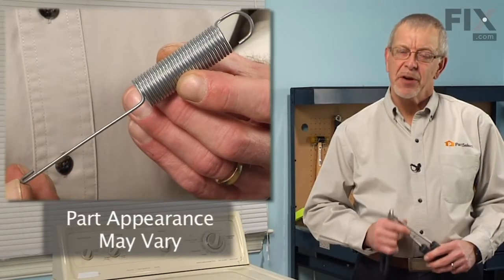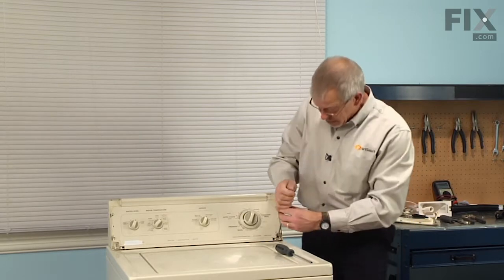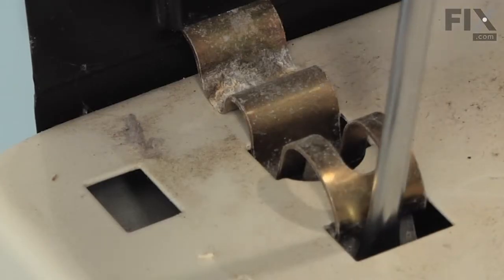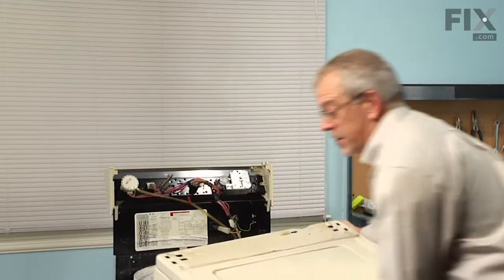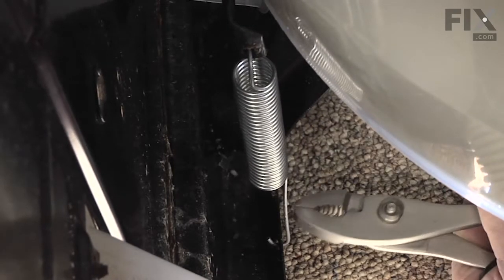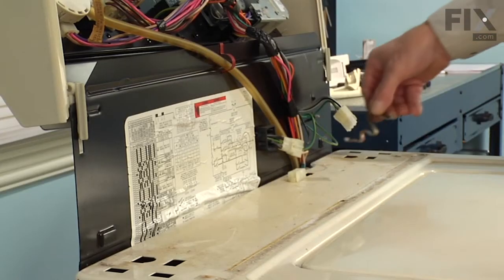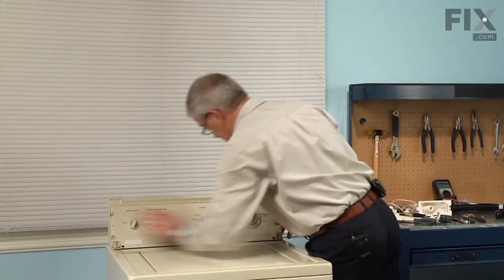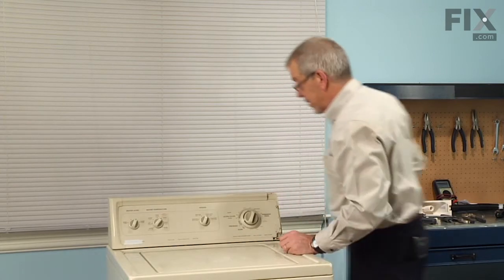Whirlpool Washer Repair – How to replace the Tub Spring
Need help replacing the Tub Spring (Part wpw10250667) in your Whirlpool Washer? Watch this how to video with simple, step-by-step instructions for a successful DIY repair.

Why you might need to replace the Tub Spring:
Shakes and moves
Noisy
Leaking

What tools you need for this repair:
Pliers

The information in this video is specific to Whirlpool, Kenmore, KitchenAid, Roper, Maytag, Estate, Inglis, Crosley, Amana, Admiral, and Magic Chef. To find a Tub Spring specific to your model,